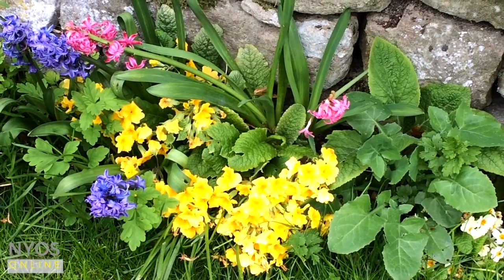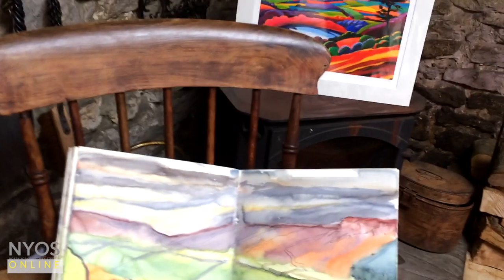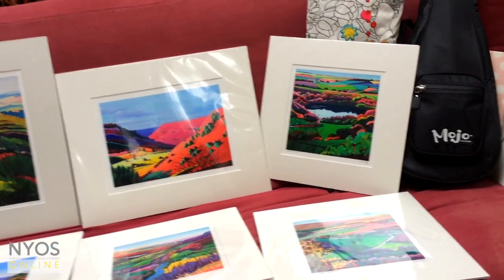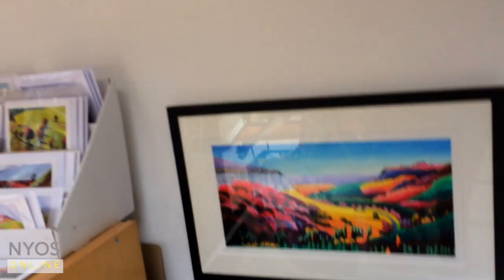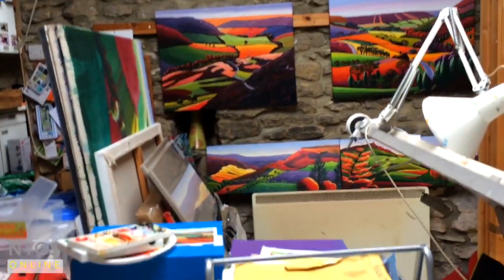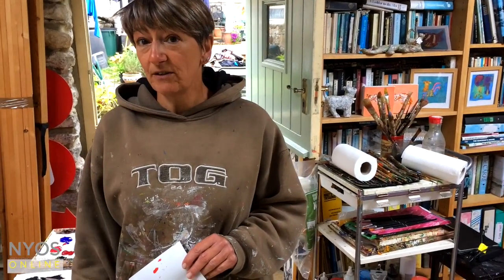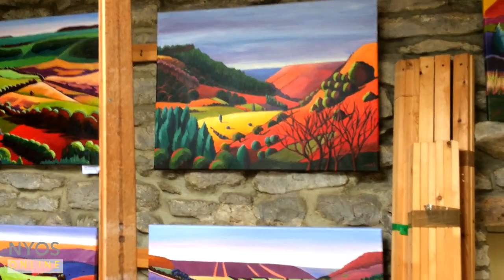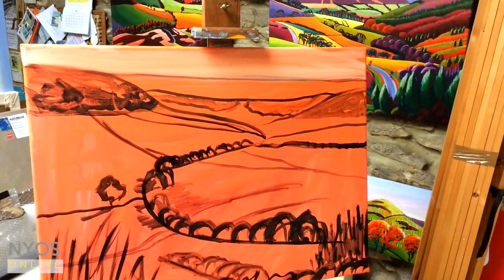Sue Slack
Sue Slack shares her ideas with us in this kaleidoscope of painting demonstrations, sketchbooks, shots of her latest work and a tour of her studio.